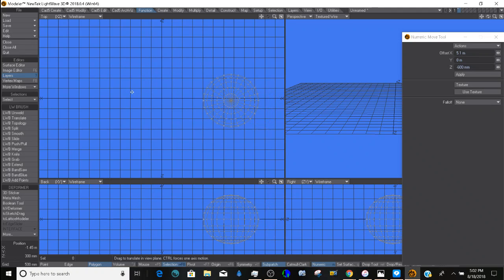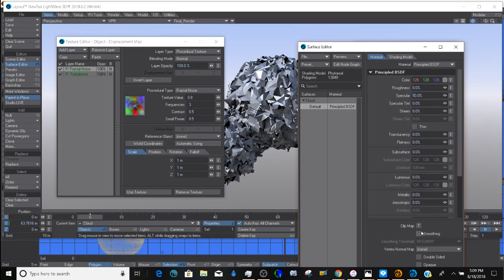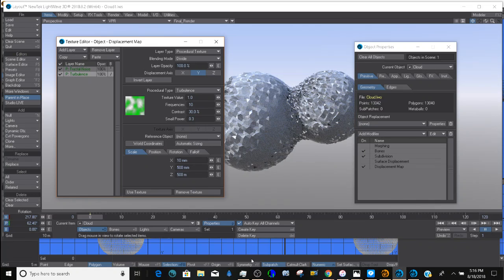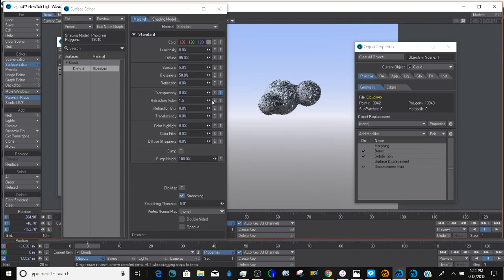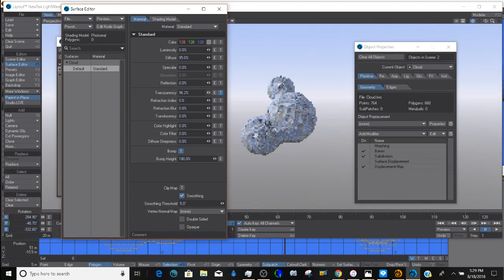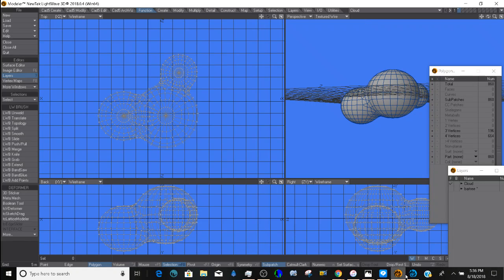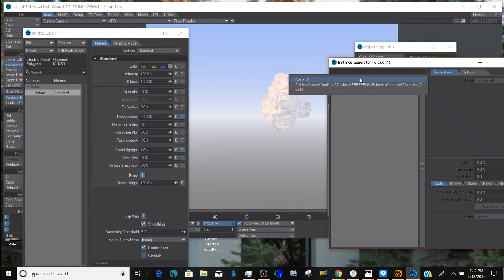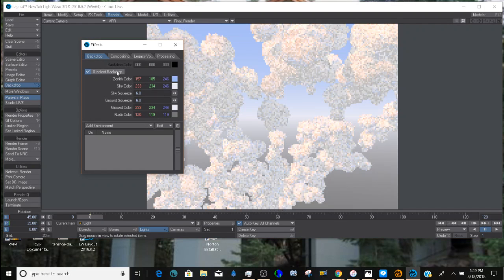MAD RADIO Development Vlog #11-Cloud Tweaker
I am making some clouds based on a technique I learned online.  Works pretty good in LW but needs more work to reduce render time.  My suggestion in what ever program is to save the cloud and export and intantiate in Unity!!!  Will post the render later.  Also the file.  I used LW 2018.